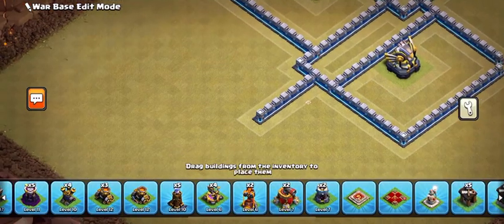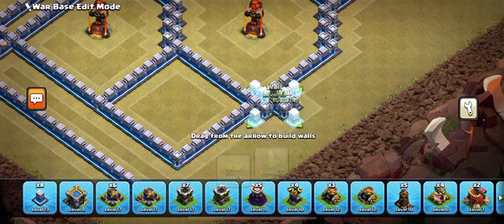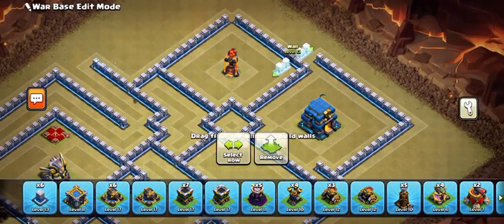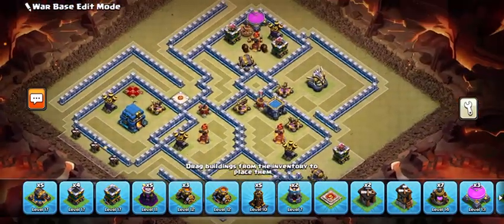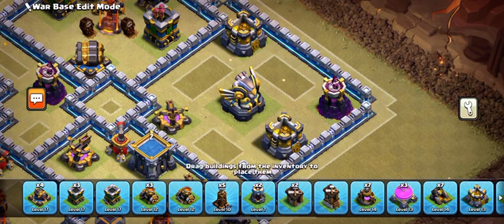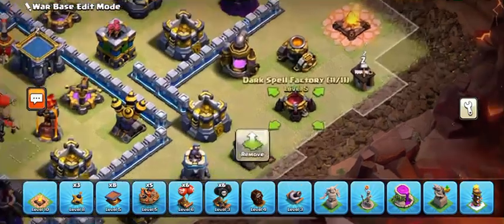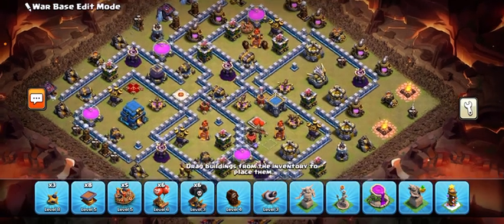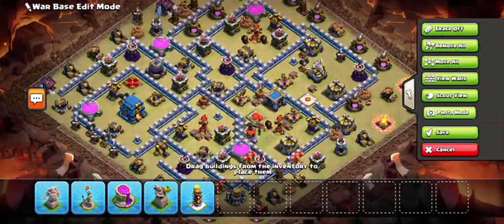Th12 live build #2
Sorry for my procrastination, but here’s the base

Th12 queso cup live build

Cc: 2 Sm 1 valk 1 HH 2 gobs